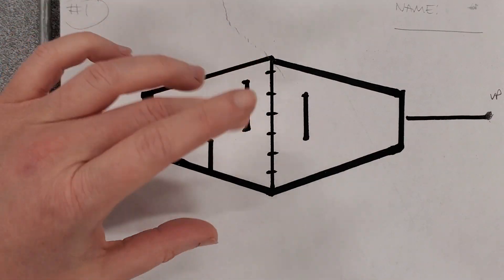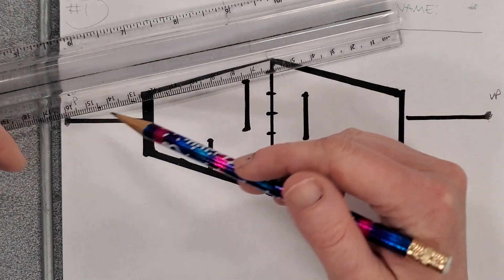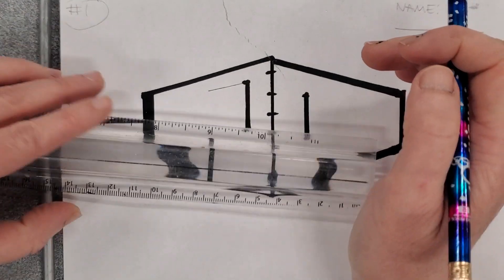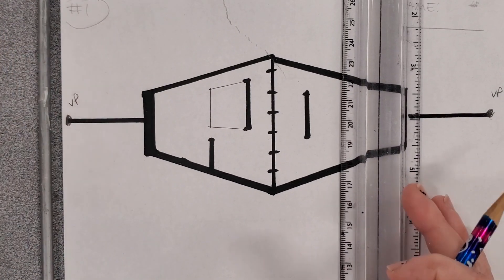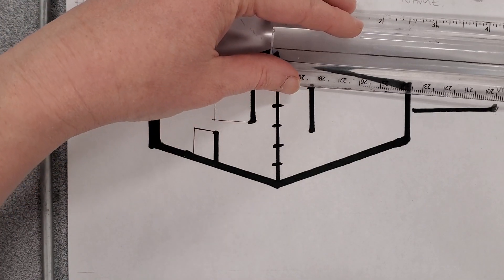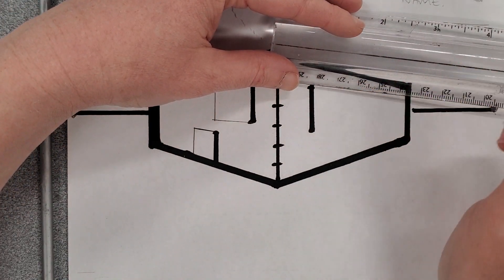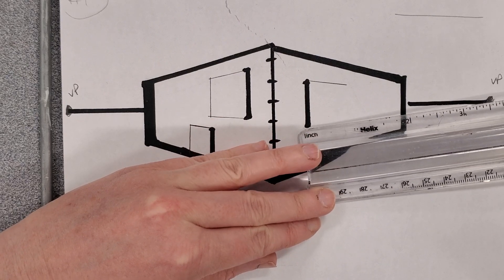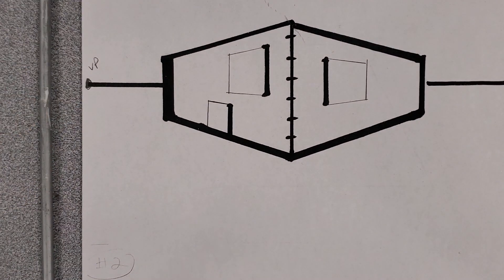March 19, 2024